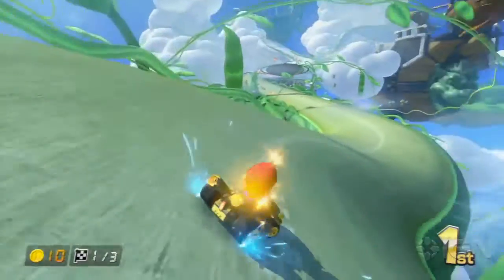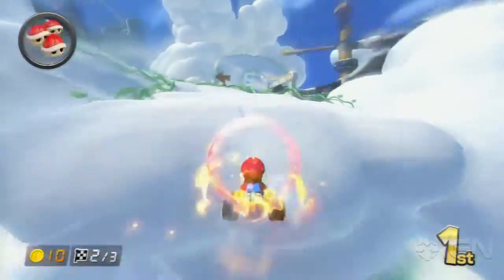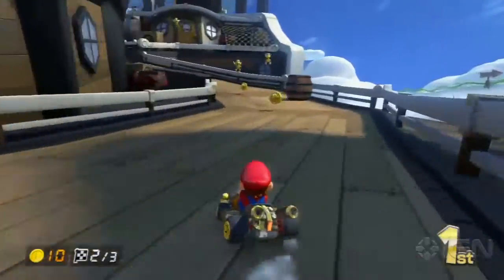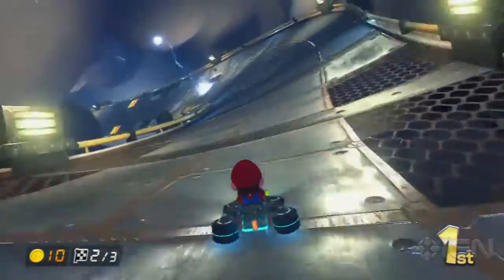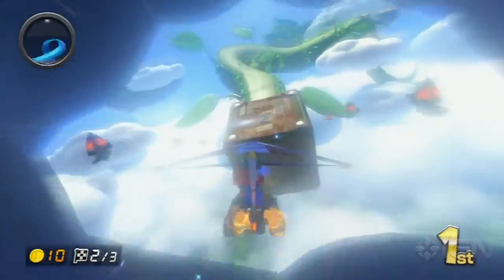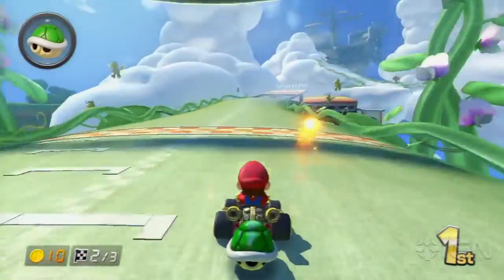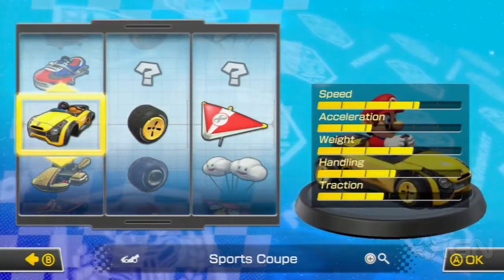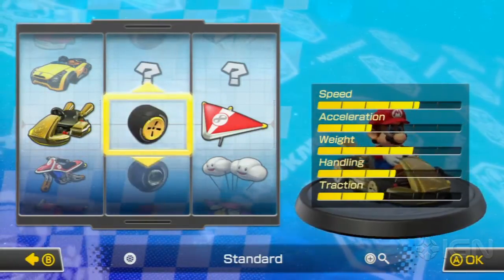Mario Kart 8: How to Unlock the Gold Kart, Gold Wheels, and Gold Glider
The Gold Standard Kart, Gold Tires and Gold Glider are tough to unlock, but oh so shiny. Here's how they can be yours.